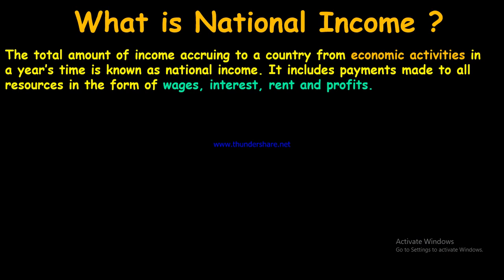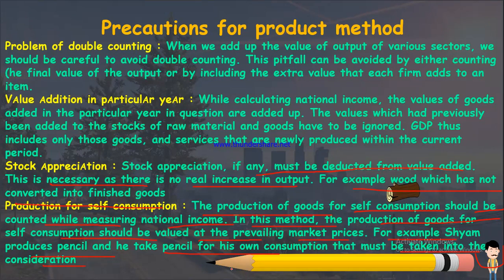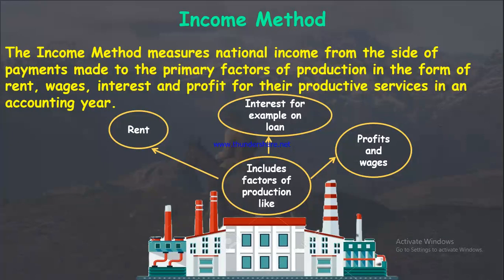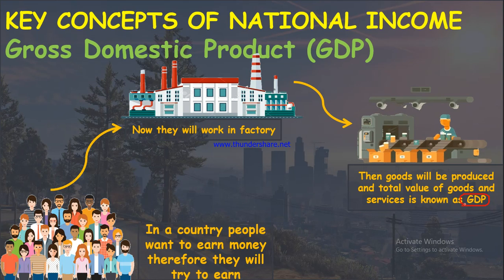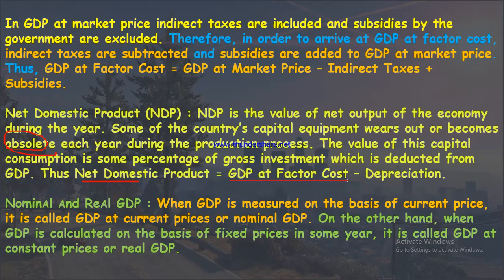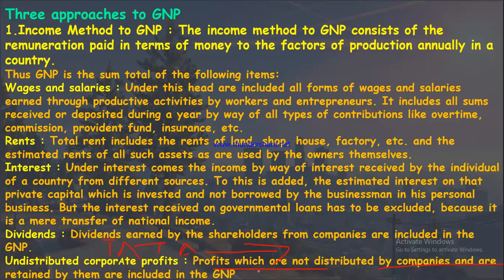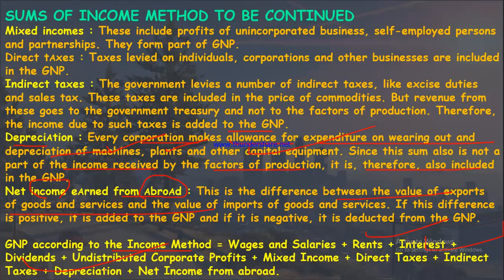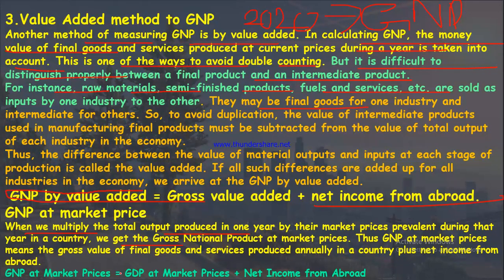CSEET Economics:-National Income Accounting and Related Concepts lecture 1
Complete notes link

for joining what'sapp group message on 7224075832
Check out channel for more CSEET FREE VIDEOS